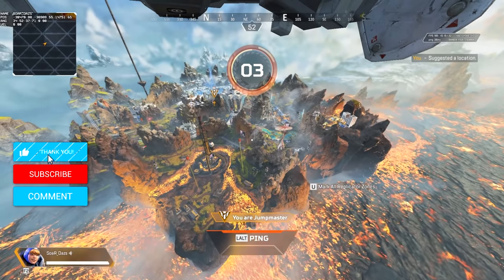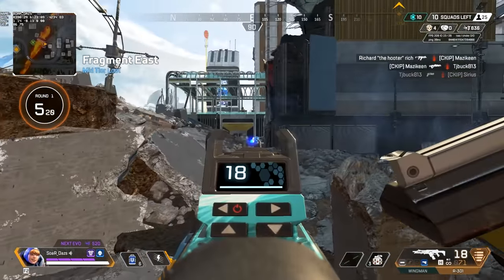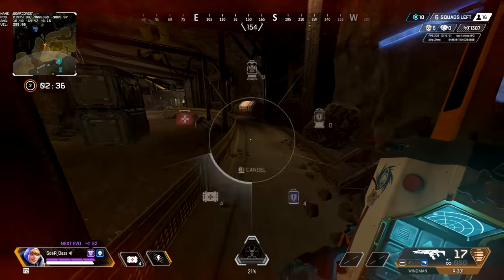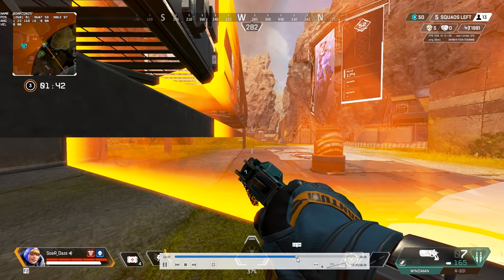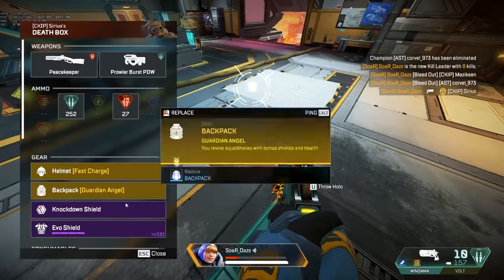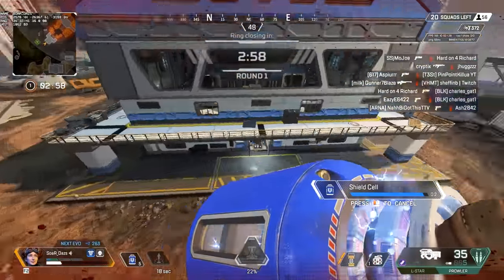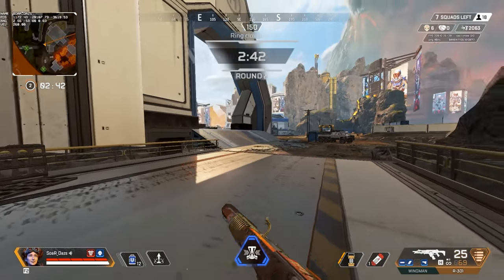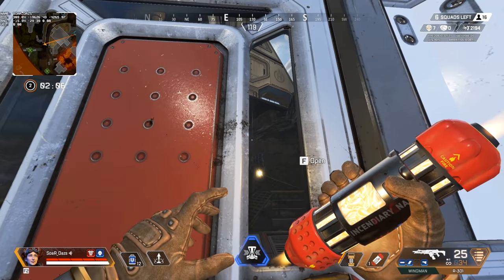Apex Legends Solo Wattson & Horizon No Fill (Guide, Tips, VOD Review)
Apex Legends solo, but we do it as Wattson and also gameplay with Horizon. We breakdown how to isolate fights in 1v1s and also how to win a 1v3. Simple answer, isolate into 1v1s if possible. Now this is not always going to be possible and rng does factor in.

Timestamps:

00:00 Apex Legends Solo
00:11 Wattson Apex Legends Solo Tips & VOD Review
15:36 Horizon Apex Legends Solo Tips & VOD Review
26:08 Outro To Video